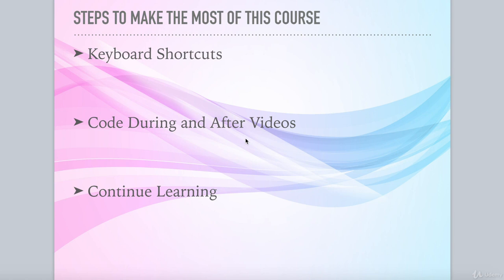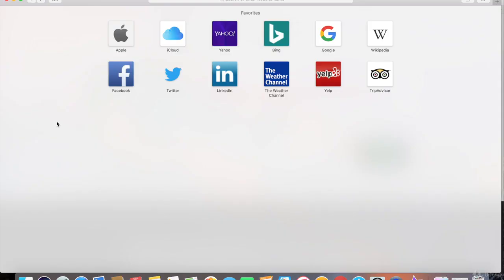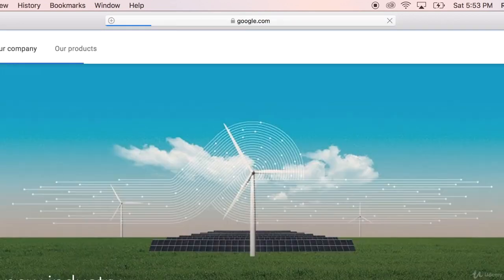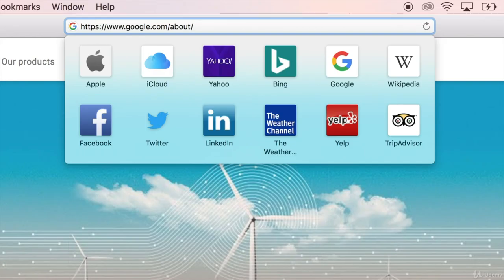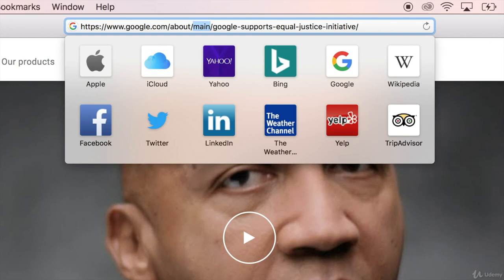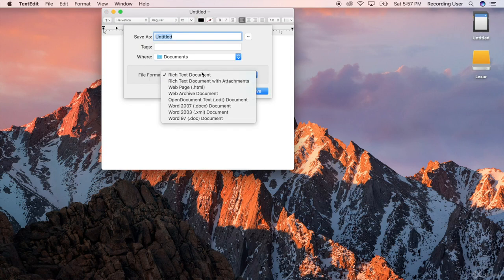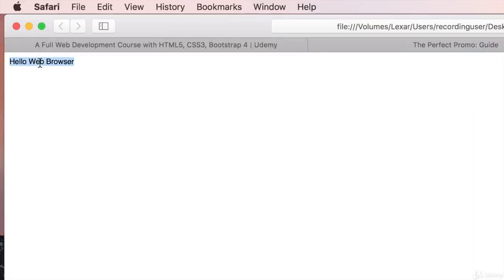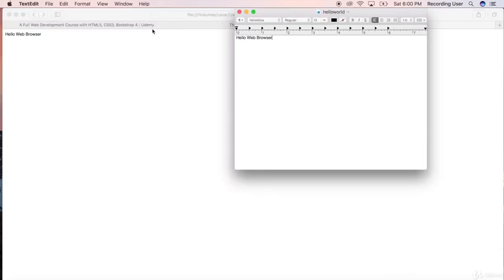HTML5 Crash Course For Absolute Beginners 1/23 Make the Most of This Course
Course Details